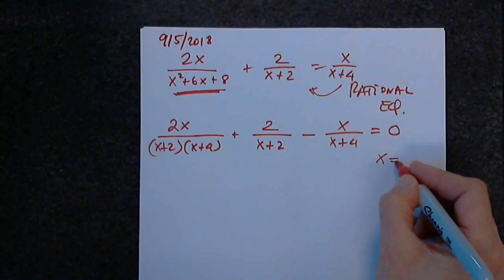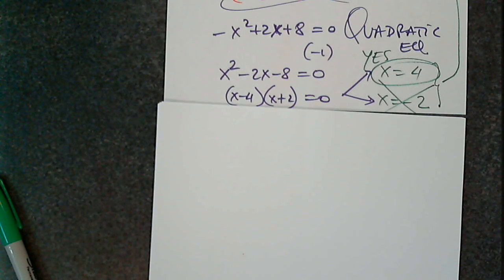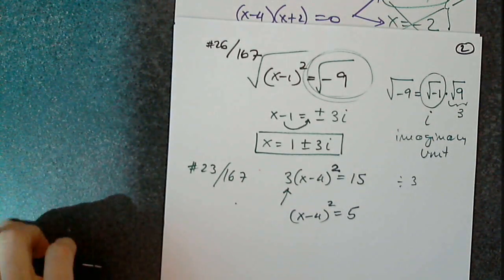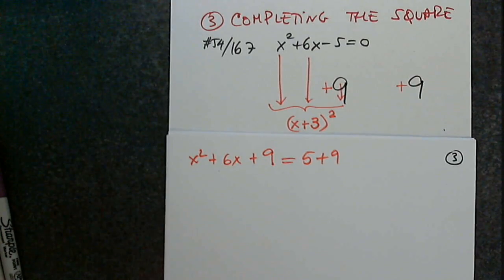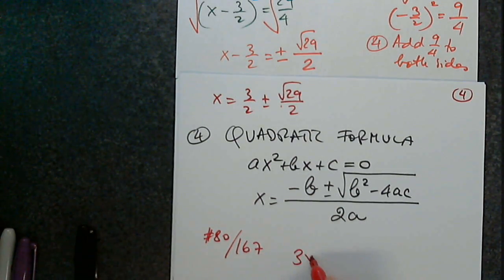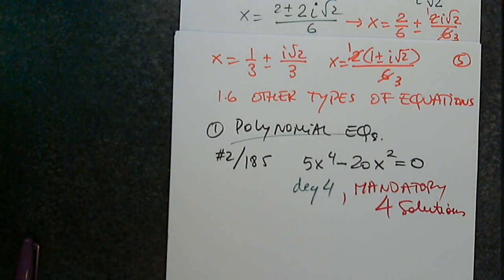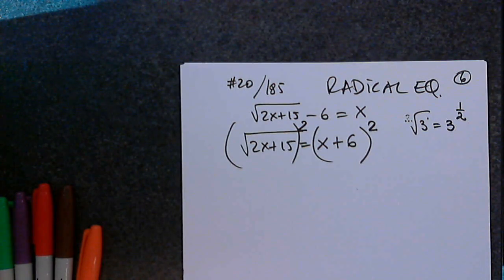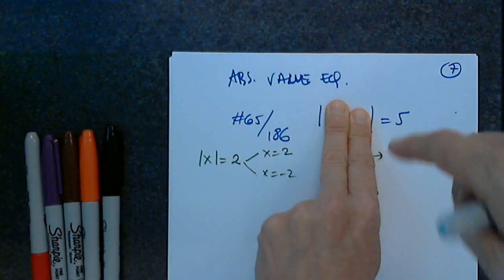Video 1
Description